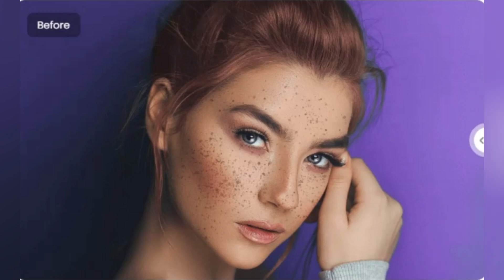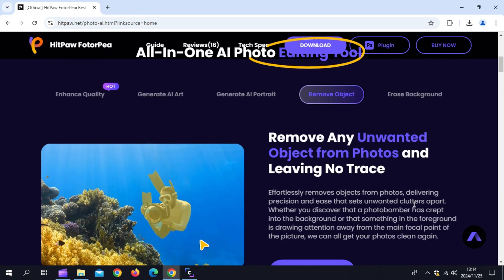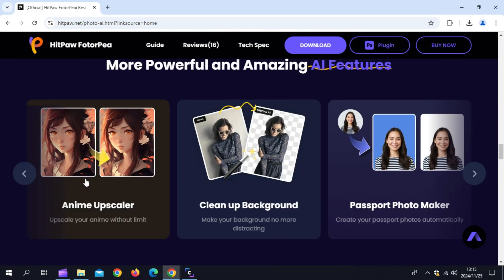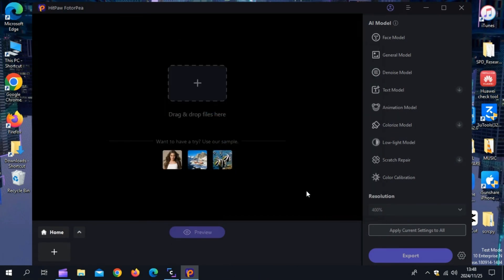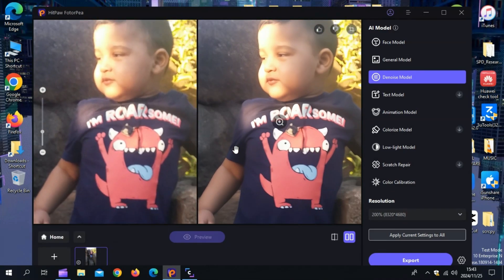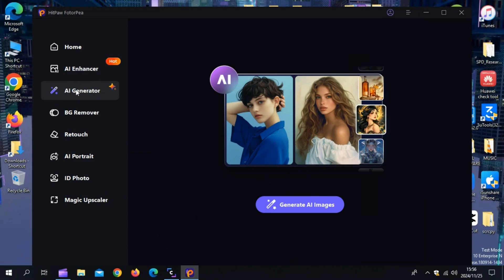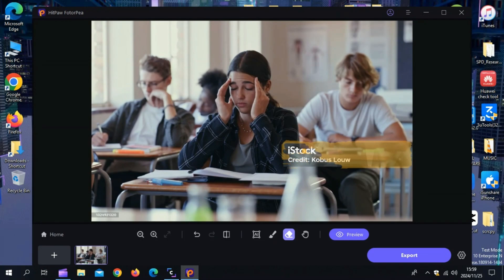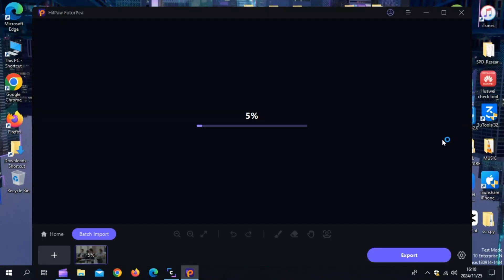Revolutionize Your Photos with HitPaw FotorPea AI | Best Photo Enhancer of 2024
In this video, we dive into how this powerful tool can help you fix pixelated images, increase photo resolution, and enhance image quality effortlessly. Whether you're looking to upscale your photos to HD, eliminate noise, or even remove backgrounds from your pictures, HitPaw FotorPea does it all with the help of advanced AI technology.

Here’s what you’ll learn in this video:

Fix Pixelated Images and recover lost details in seconds.
Upscale Resolution to HD for crystal-clear results.
Noise Removal to create smooth, high-quality photos without losing detail.
Batch Processing to handle multiple images at once – fast and easy!
Support for Common Image Formats like PNG, JPG, WebP, BMP, JFIF, TIFF, and more!
How to Remove Backgrounds and give your images a fresh look.
HitPaw FotorPea is designed to be user-friendly and accessible for everyone—whether you're a beginner or a pro! It's perfect for social media content, printing photos, professional portfolios, or just enhancing your personal memories.

If you want to get the most out of your photos in 2024, this is the tool you need to try! Watch the video to see HitPaw FotorPea in action and see how it can transform your images with just a few clicks.